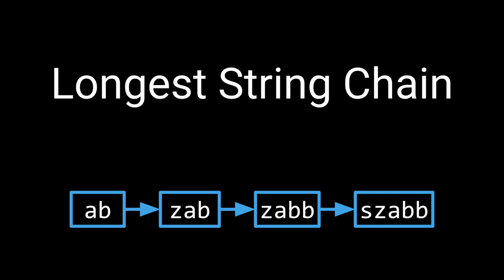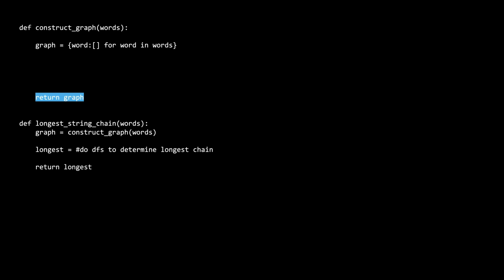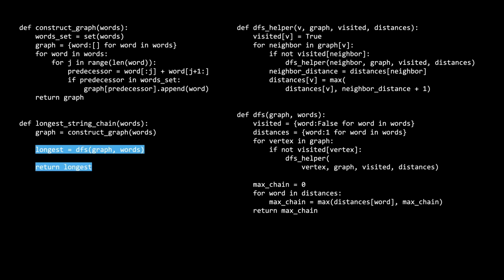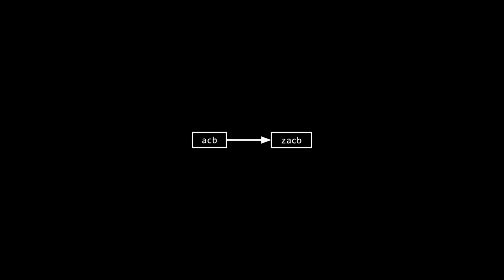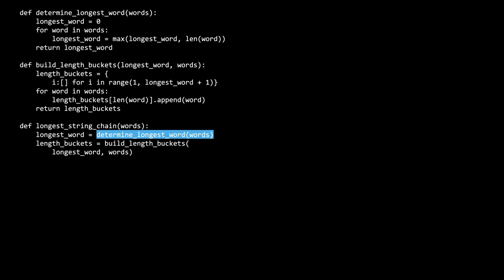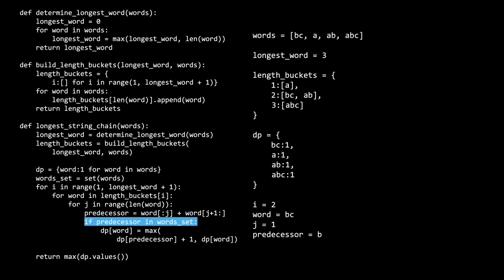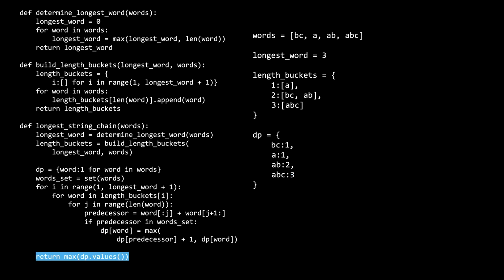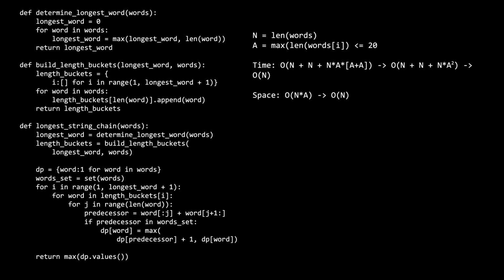Coding Interview Problem - Longest String Chain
Solutions and video explanation to the commonly asked coding interview question: Longest String Chain

Chapters:
Understanding the Problem: 0:00
First Solution: 1:18
Second Solution: 8:40